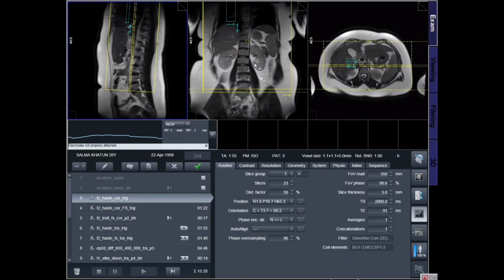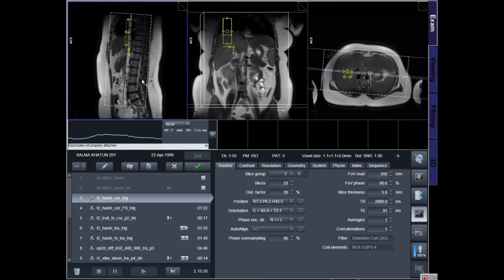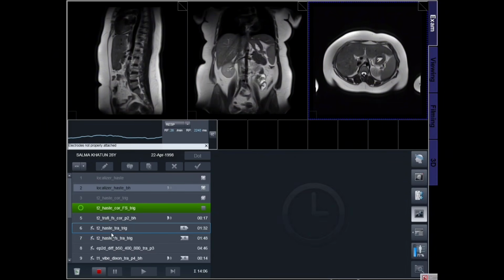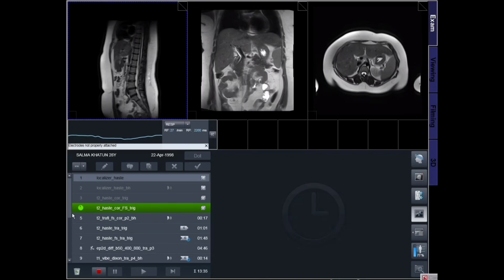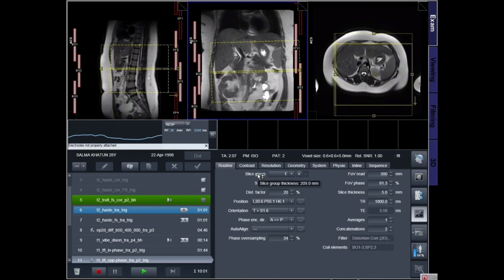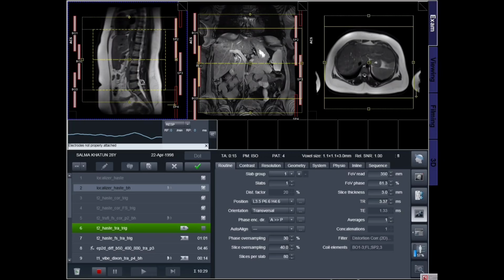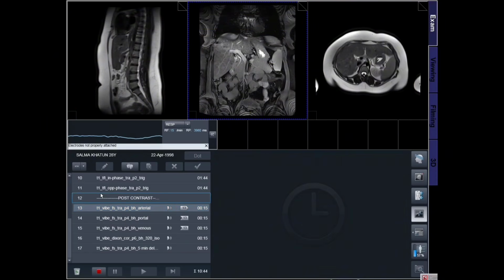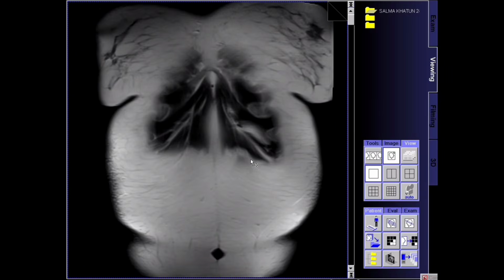MRI of HBS: Complete Planning & Protocol Guide | Siemens 1.5T & 3T Step-by-Step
🔬 COMPLETE MRI HBS (Hepatobiliary System) PLANNING & PROTOCOL GUIDE | SIEMENS 1.5T & 3T

In this comprehensive step-by-step tutorial, you'll learn everything you need to know about performing MRI of the Hepatobiliary System (HBS) on Siemens 1.5T and 3T MRI scanners — from patient preparation to scan planning and full protocol execution.

Whether you're a student radiographer, MRI technologist, or radiologist looking to refine your hepatobiliary MRI skills, this guide covers everything in clear, practical detail.

📌 WHAT YOU'LL LEARN IN THIS VIDEO
✅ Anatomy of the hepatobiliary system relevant to MRI
✅ Patient preparation and contraindication checklist
✅ Coil selection and patient positioning on Siemens 1.5T & 3T
✅ Scan planning: slice orientation, FOV, and landmarks
✅ Essential MRI sequences for HBS (T1, T2, MRCP, DWI, DCE)
✅ Contrast agent considerations (e.g., Primovist/Eovist) and timing
✅ Troubleshooting common artifacts and scan pitfalls
✅ Comparison of 1.5T vs 3T for hepatobiliary protocols

MRI HBS
hepatobiliary MRI
MRI liver protocol
Siemens MRI
MRI protocol
radiography tutorial
MRI technologist
MRCP MRI
abdominal MRI
MRI sequences
MRI HBS protocol Siemens 1.5T
MRI HBS protocol Siemens 3T
hepatobiliary MRI step by step
MRI liver planning guide
how to do MRI HBS
Siemens 1.5T MRI liver protocol
Siemens 3T hepatobiliary scan
MRI HBS scan planning tutorial
MRCP scan protocol Siemens
MRI abdomen protocol for radiographers
hepatobiliary MRI contrast Primovist
MRI T1 T2 liver sequences
DWI liver MRI protocol
dynamic contrast enhanced liver MRI
1.5T vs 3T liver MRI comparison
MRI coil selection abdominal scan
MRI patient positioning liver
MRI artifacts liver how to fix
radiology CPD MRI tutorial
MRI for radiology students
Siemens MAGNETOM MRI protocol
MRI scan planning FOV orientation
hepatobiliary scintigraphy MRI
MRI HBS complete guide
liver MRI sequence walkthrough

📚 WHO IS THIS FOR?
• Student radiographers & MRI technologists
• Qualified radiographers seeking CPD content
• Radiology residents & radiologists
• MRI educators and trainers

👍 LIKE if this video helped you — it really supports the channel!
💬 COMMENT your questions below — we reply to everyone.